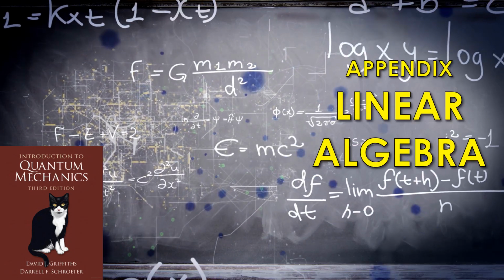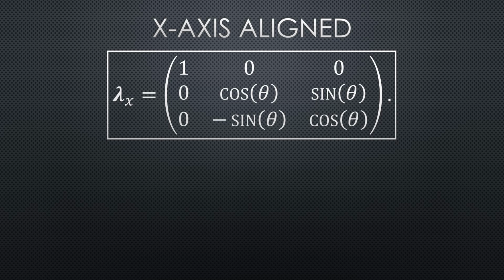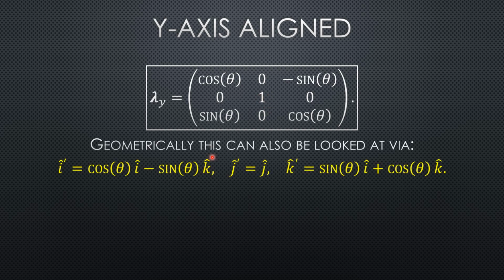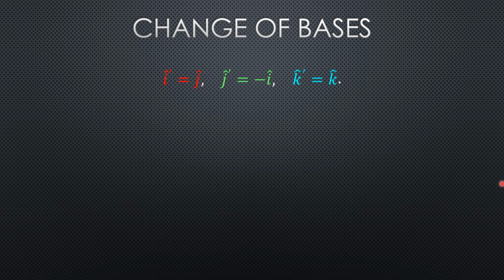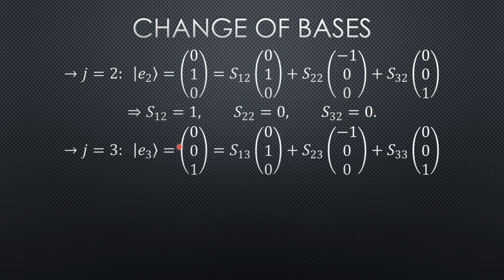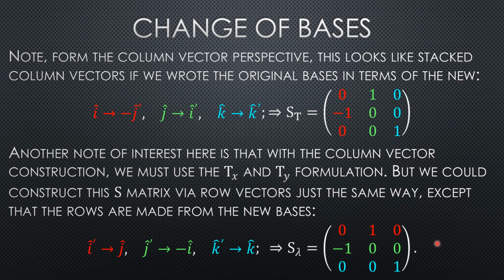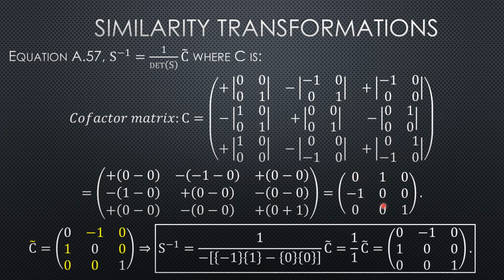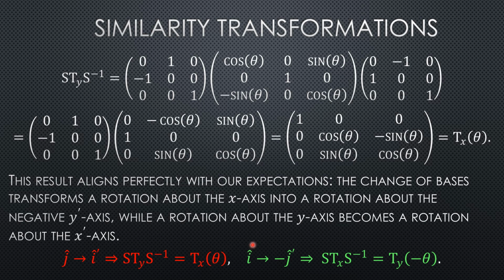Problem A.15-Symmetry in Motion⇢ The Elegant Algebra of Rotation Transformations: Intro to QM Append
In this rigorous mathematical exploration, we look into the profound symmetries of rotation matrices under coordinate basis transformations. The analysis reveals an elegant mathematical relationship between x-axis and y-axis rotations, demonstrating how a carefully constructed basis change matrix S can transform rotational operators in unexpected yet mathematically precise ways.

Key insights include the derivation of transformation matrices for x and y-axis rotations, the systematic construction of the basis change matrix S, and the remarkable discovery that ST𝑥S−1 produces a rotation about the negative y-axis, while ST𝑦S−1 generates a rotation about the x-axis.

This presentation illuminates the deep structural invariances inherent in linear algebraic representations, offering profound insights into the geometric and algebraic principles governing coordinate transformations in three-dimensional space.

• 𝙿𝚛𝚘𝚋𝚕𝚎𝚖 𝙱𝚛𝚎𝚊𝚔𝚍𝚘𝚠𝚗 𝚃𝚒𝚖𝚎 𝚂𝚝𝚊𝚖𝚙𝚜:
00:00 - Intro & Background.
00:10 - Problem Statement.
01:03 - Axis-aligned Rotations.
10:08 - Change of Bases.
18:09 - Similarity Transforms.
25:57 - Concluding Remarks.